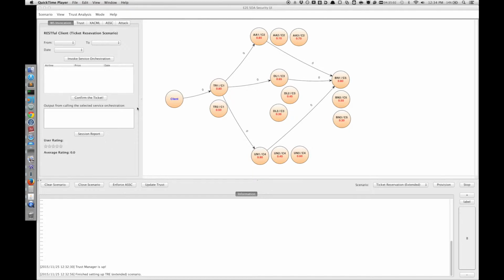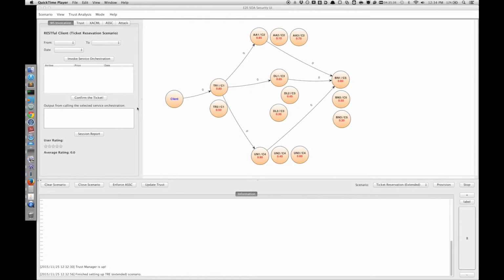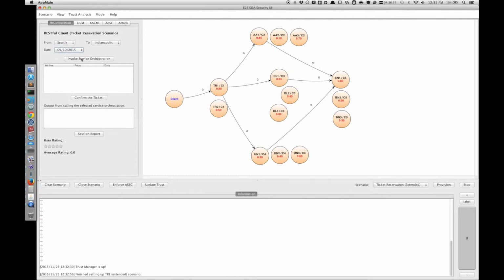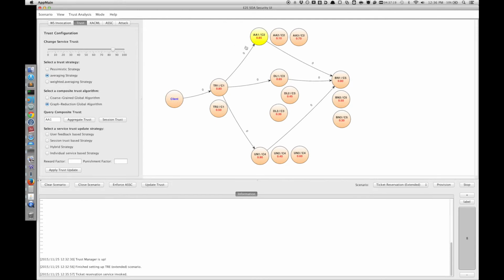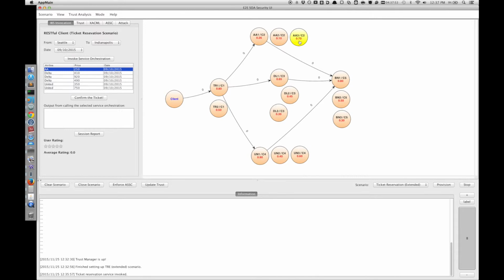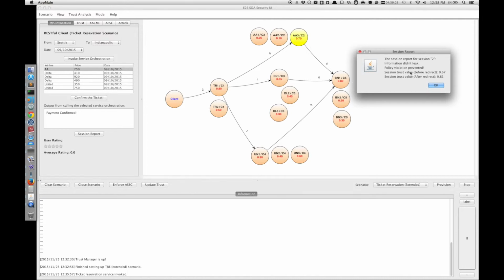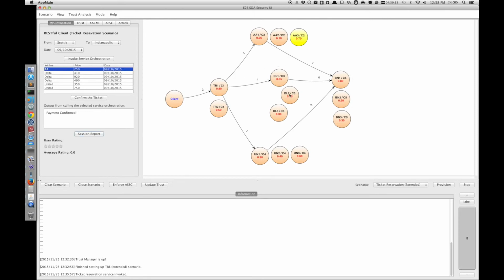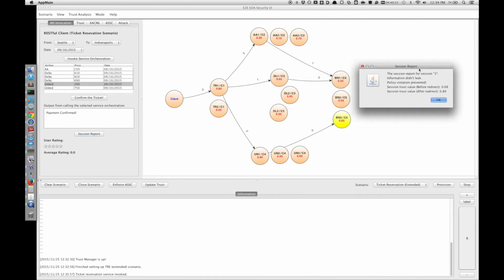Redirection-policy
This video is about Redirection-policy-HV